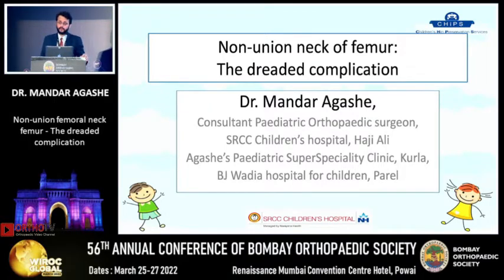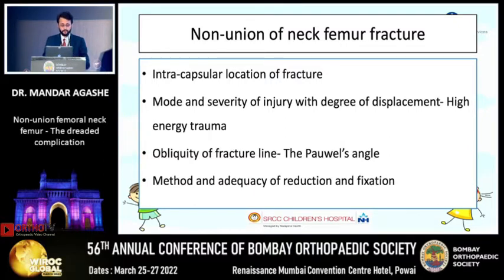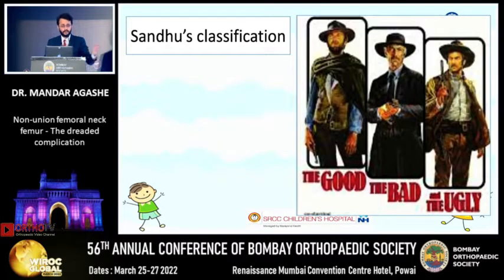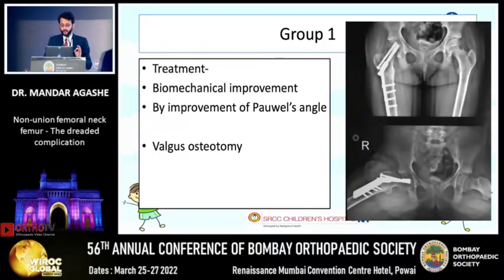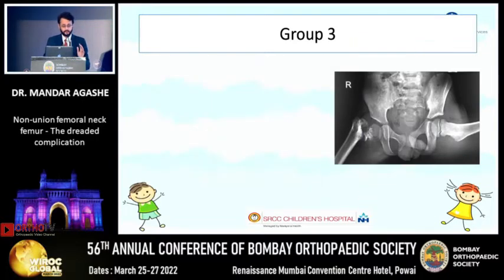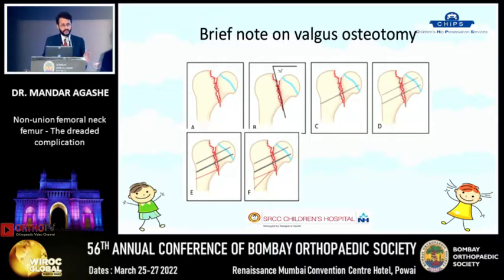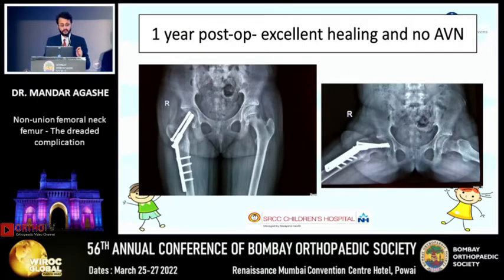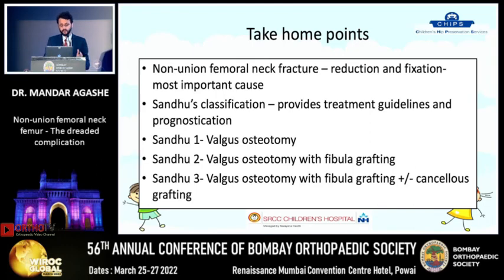Non-union femoral neck femur - The dreaded complication: Dr. Mandar Agashe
Non-Union Neck of Femur

The Dreaded Complecation